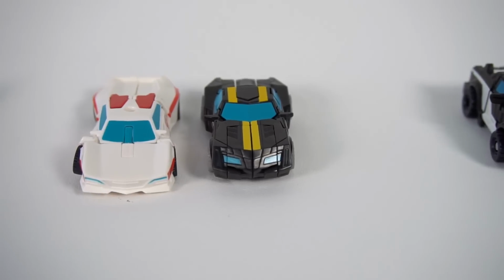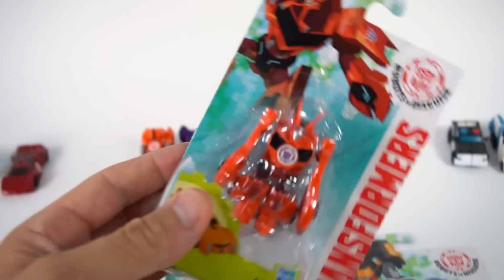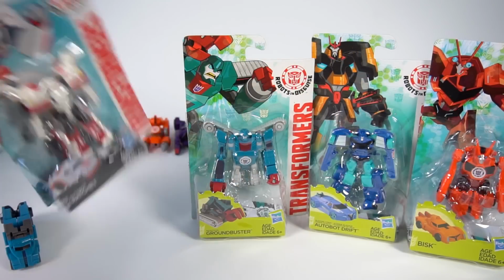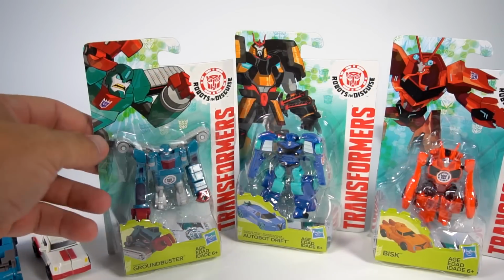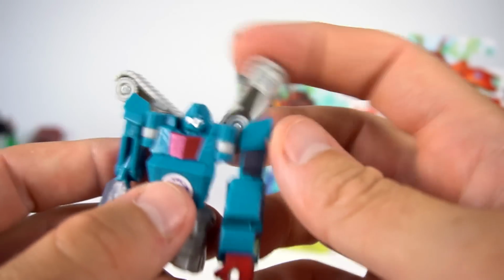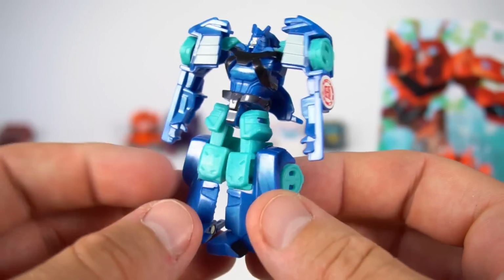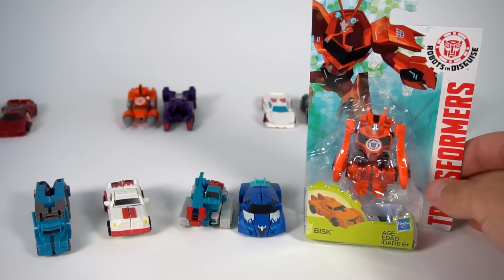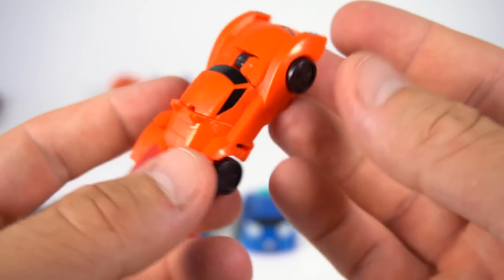TRANSFORMERS ROBOTS IN DISGUISE WAVE 7 8 9 RATCHET GROUNDBUSTER BISK OPTIMUS PRIME DRIFT TOYS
Calling all Transformers fans and collectors! This video is all the Robots in disguise waves to add to your collection. Awesome and brand new 2016 Transformers Robots in Disguise wave 7, wave 8 and wave 9 of the Legion Class. These transformers are really cool! There is Blizzard strike Optimus Prime, and Autobot Ratchet, Groundbuster, Autobot Drift, and Bisk. All really cool and transform very well. This is it for the Legion class, there are 21 transformers in this class and I am going to show them all to you. Bumblebee, Strongarm, Grimlock, Sideswipe, Fixit, Steeljaw, and others join the legion class.